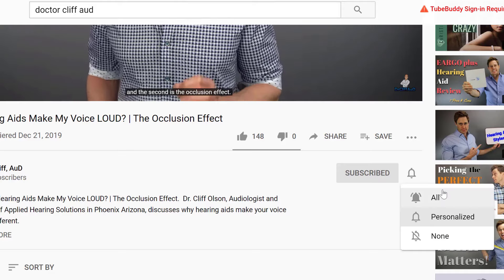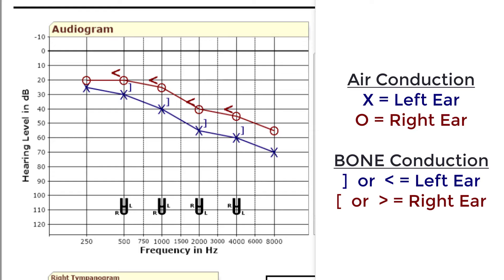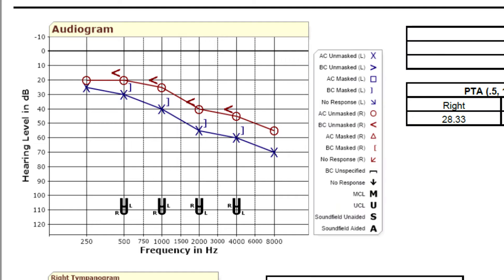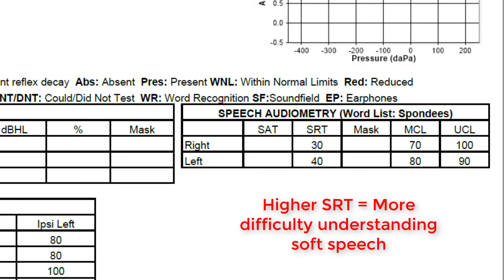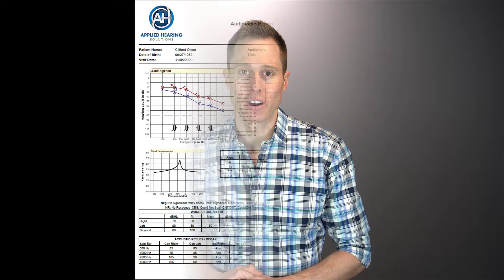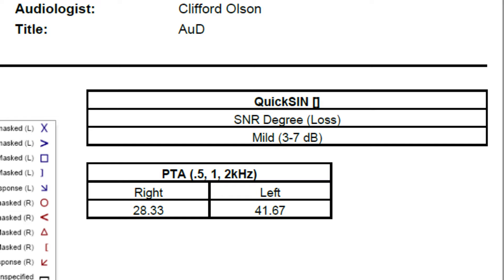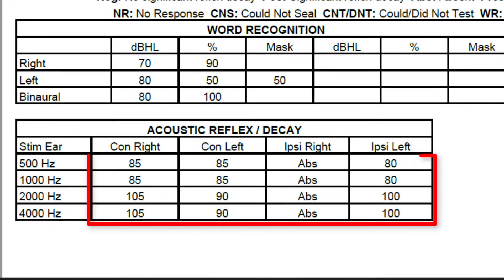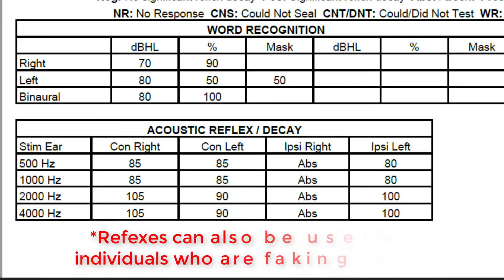Breaking Down Your Hearing Test | Audiogram Review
How to Understand your Hearing Test.  Dr. Cliff Olson, Audiologist and founder of Applied Hearing Solutions in Phoenix Arizona, reviews how to understand all aspects of your Audiogram and Hearing Test.  This video will provide an overview of the Audiogram, UCLs & MCLs, Word Recognition Scores (WRS), Speech Reception Thresholds (SRTs), Speech in Noise Scores (Quick SIN), Tympanometry, Pure Tone Averages, & Acoustic Reflexes.